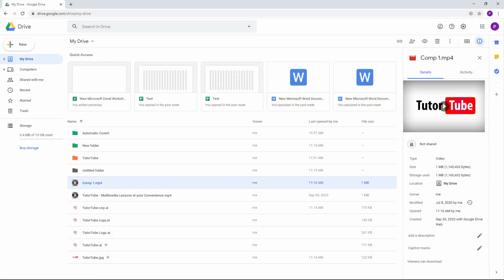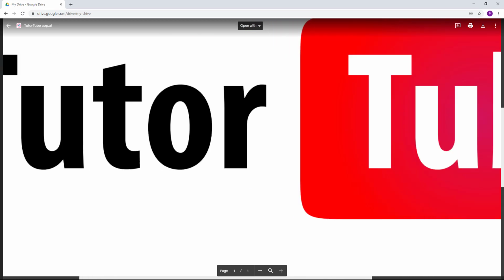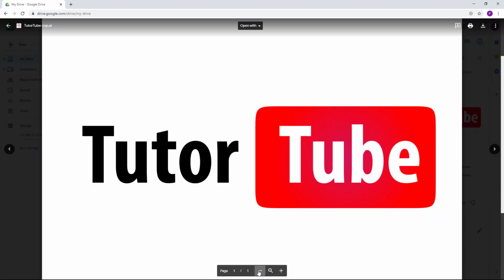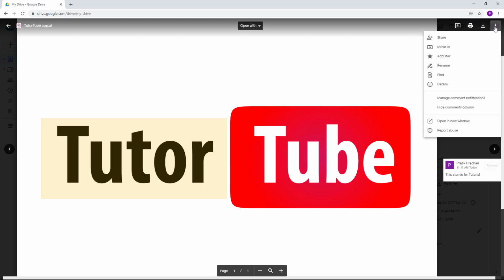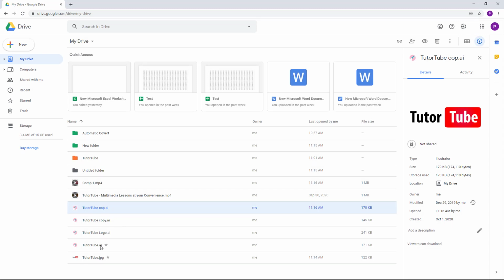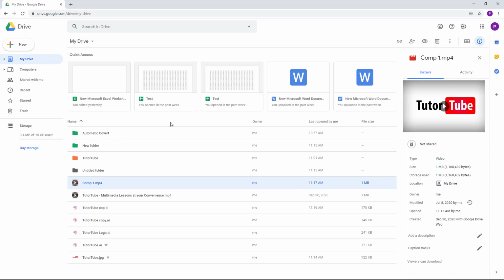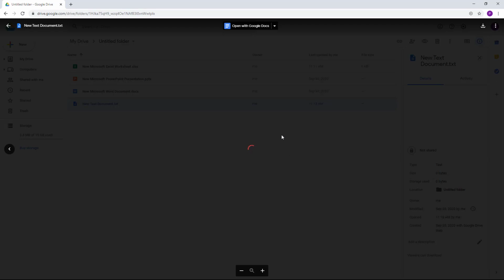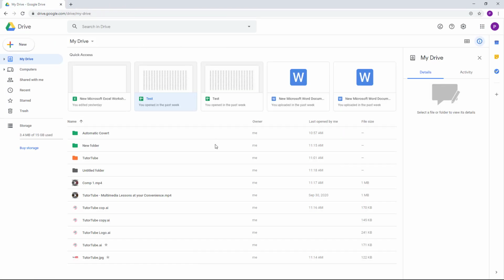Google Drive - Tutorial 18 - Lightbox Preview Options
In this tutorial, we will be discussing about Lightbox Preview Options in Google Drive